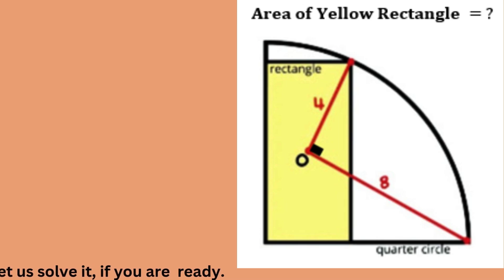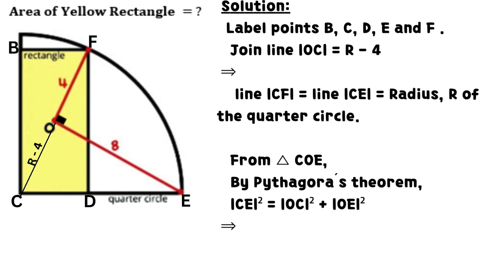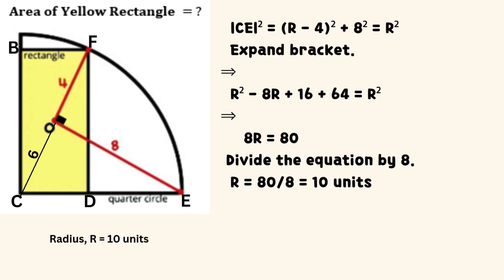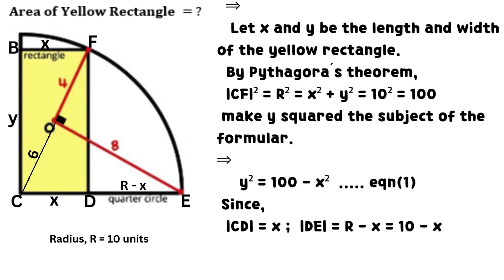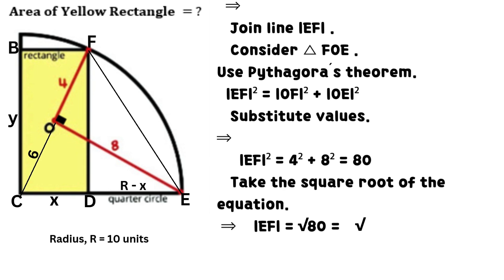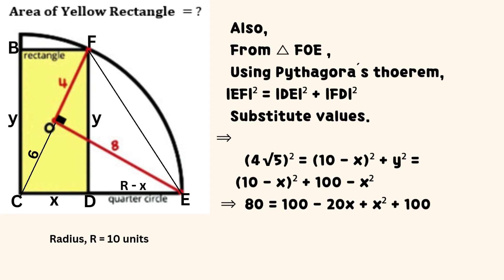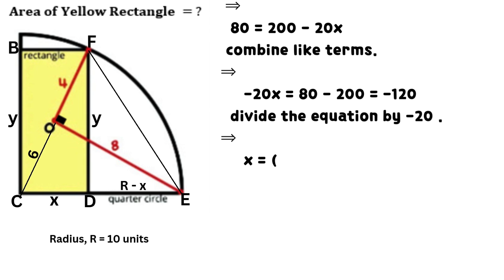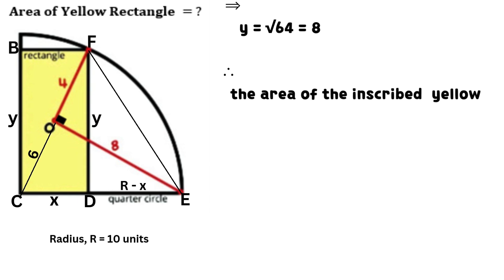FIND THE AREA OF THE YELLOW RECTANGLE.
GEOMETRIC THEOREMS, TRIGONOMETRIC IDENTITIES, TRIANGULAR RULES, BASIC ARITHMETIC /ALGEBRAIC PROCESSES AND AREA OF RECTANGLE ARE USED TO SOLVED THIS QUESTION.
For more explanation on how to find the required area of the inscribed yellow rectangle, please, we recommend that you watch the lecture video. Click the notification button to get text message whenever new video is uploaded into channel